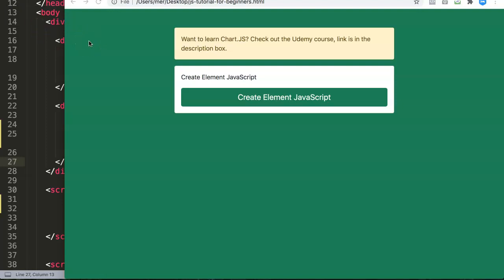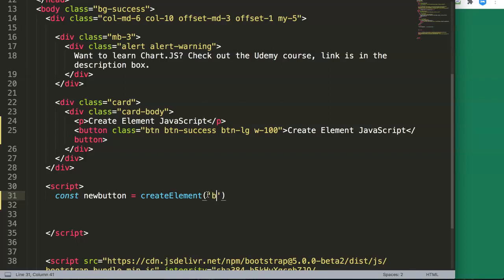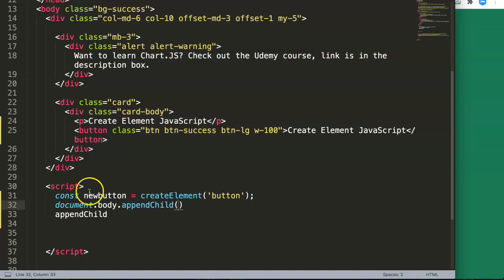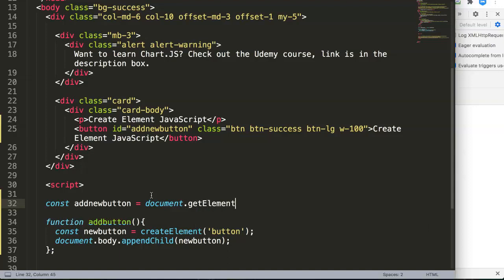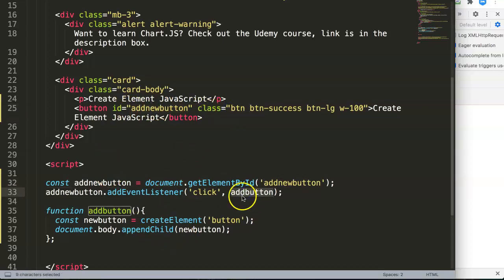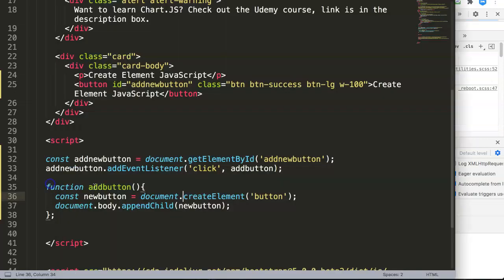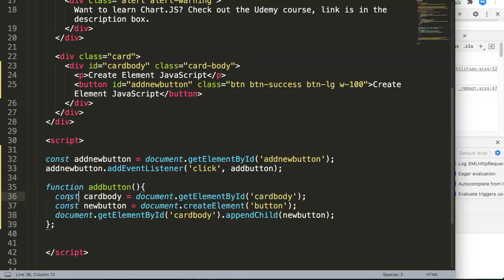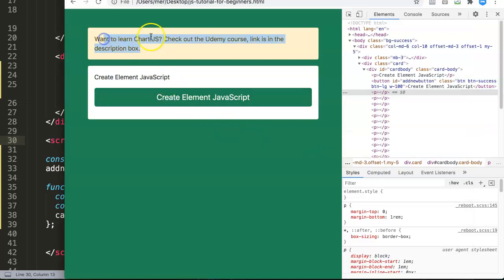Create Element JavaScript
Create Element JavaScript. In this video we will explore create element in javascript. This must go along with the appendchild method. With create element we learn how to create a tag in javascript. Watch to understand this! Let's explore this!

Chart JS Dashboard Series:
👍 Most Liked Video Series: